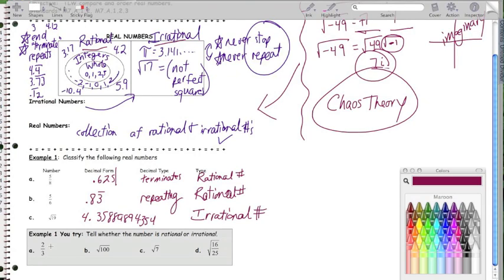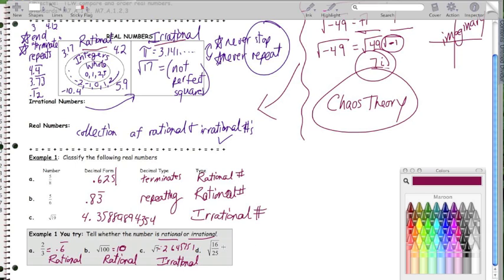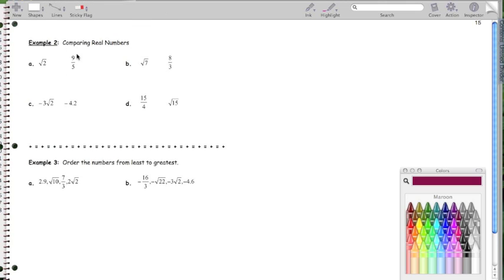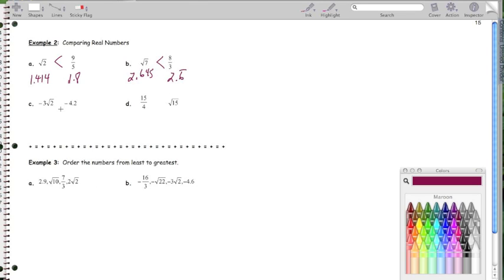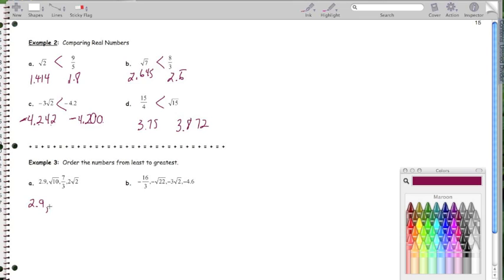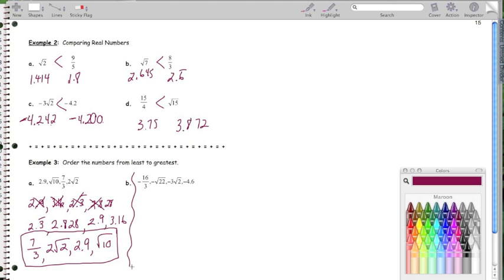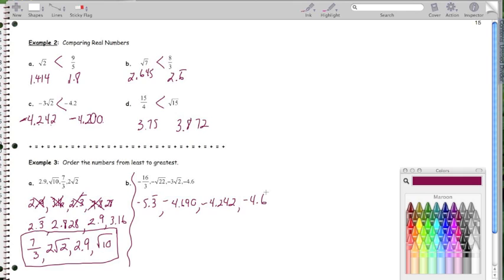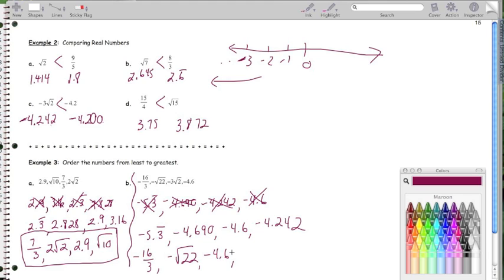Lesson 9.4 HD part 2